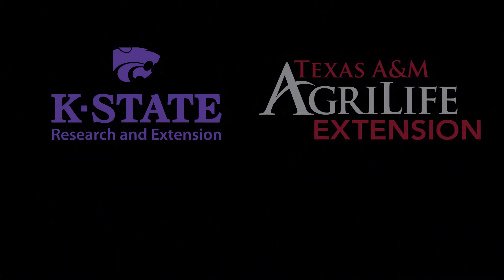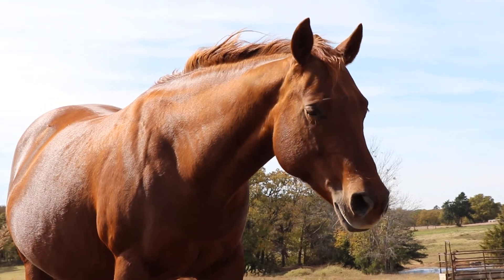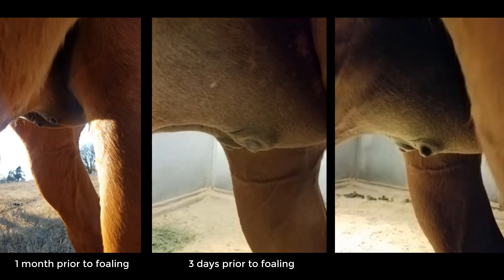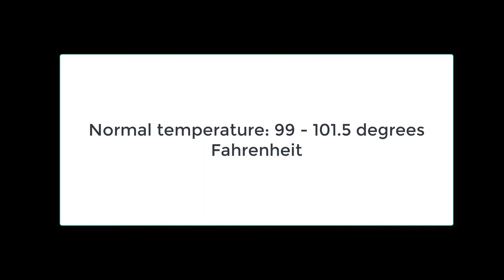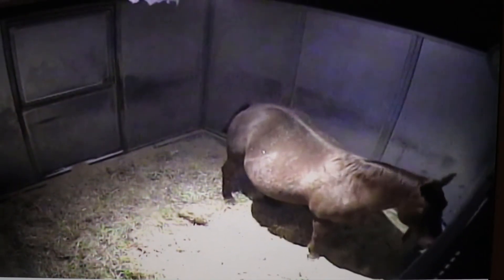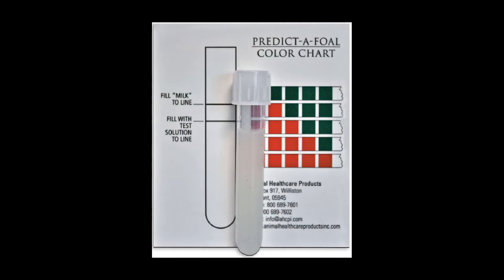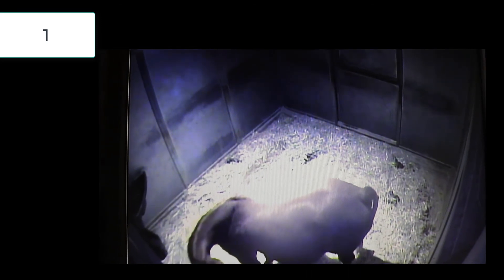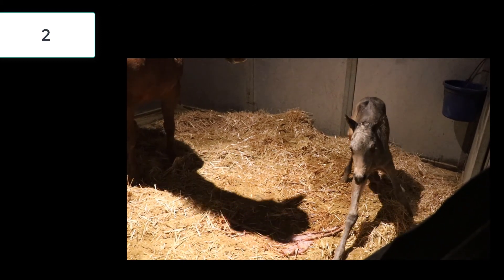Foal Series: Foaling Signs